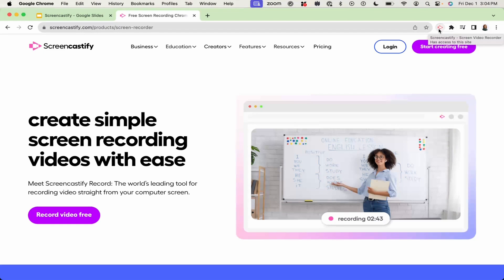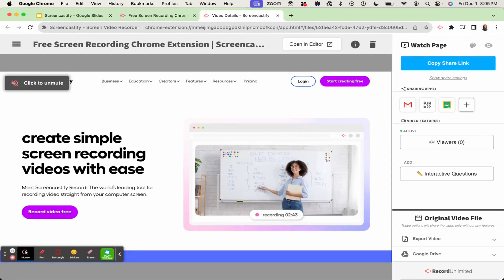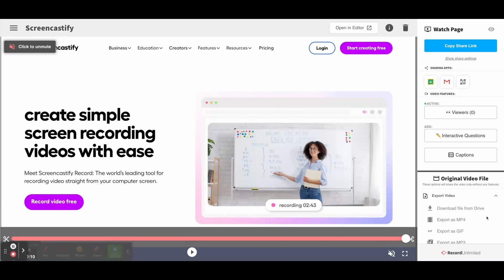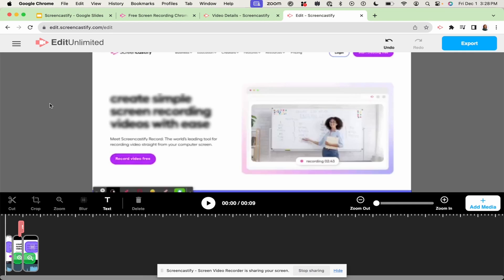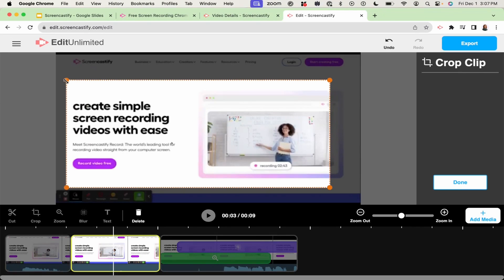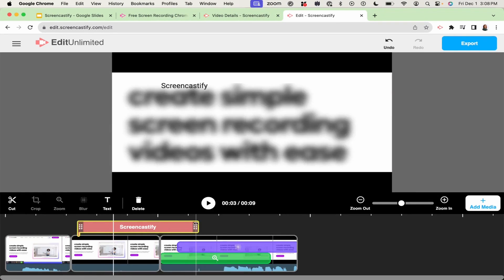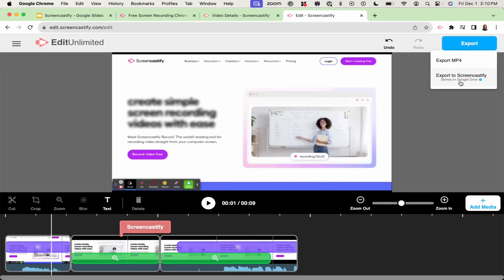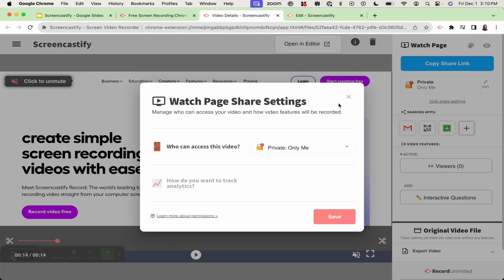Getting started with Screencastify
Watch this video to learn the basics of Screencastify and start recording your own videos today!